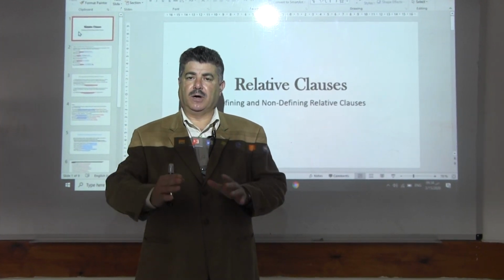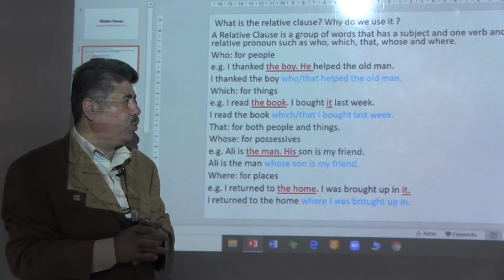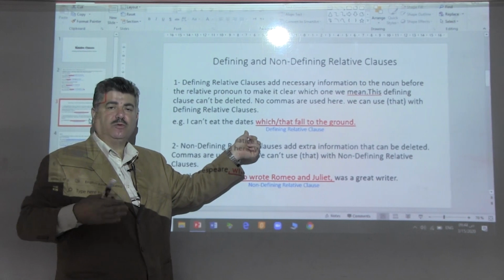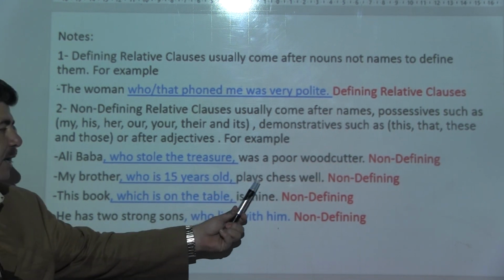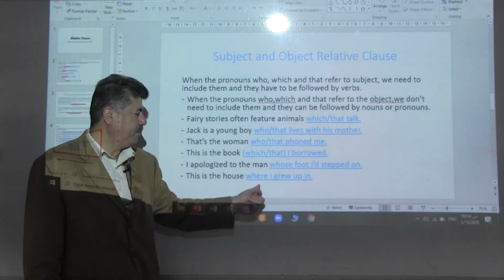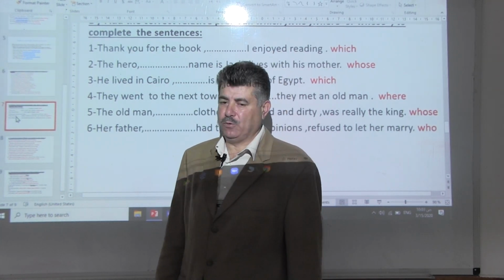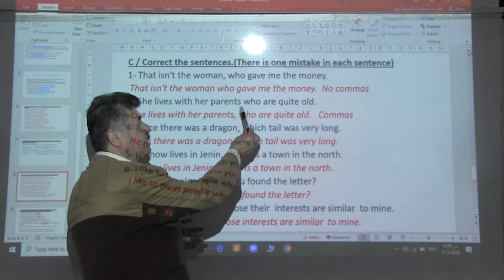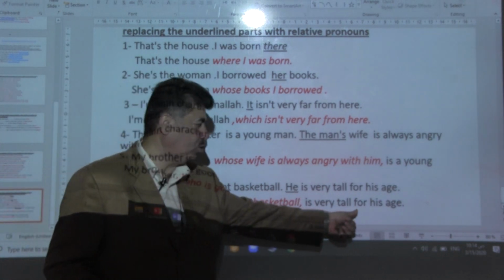دروس اون لاين - الحلقة الخامسة/ اللغة الإنجليزية للصف 11 -الجزء الأول